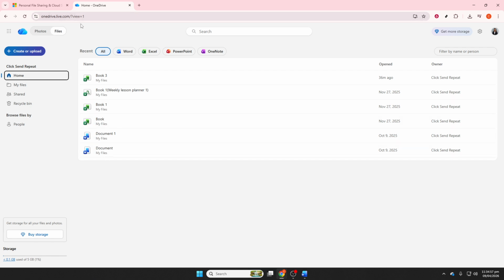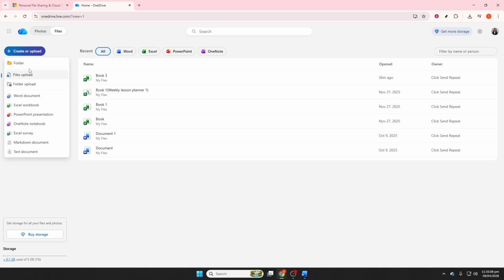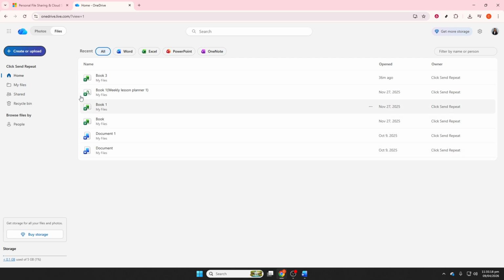How To Upload And Sync Files On OneDrive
Want to upload and sync your files بسهولة across all your devices? In this step-by-step tutorial, I’ll show you how to upload and sync files using Microsoft OneDrive so you can access your data anytime, anywhere.

Whether you're working on multiple devices or need a reliable way to keep your files updated, this guide will help you understand how OneDrive syncing works and how to use it efficiently.

💻 In this video, you’ll learn:

How to upload files to OneDrive
How to sync files between your PC and OneDrive
The difference between upload and sync
How to keep files updated across devices
Tips to avoid common syncing issues

⚡ Perfect for beginners, students, virtual assistants, and professionals who want seamless file access and better productivity.

💡 By the end of this video, you’ll know how to upload and sync your files like a pro using OneDrive.